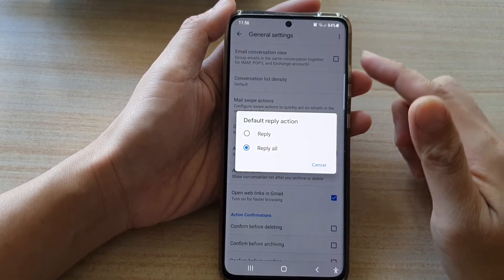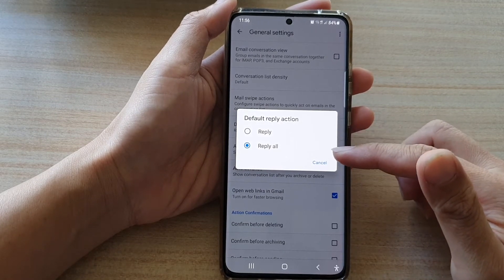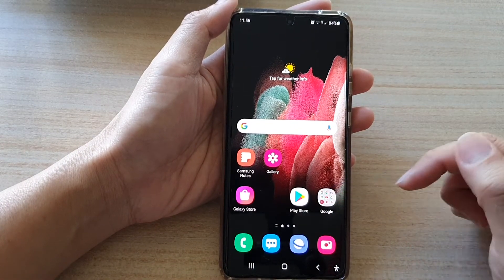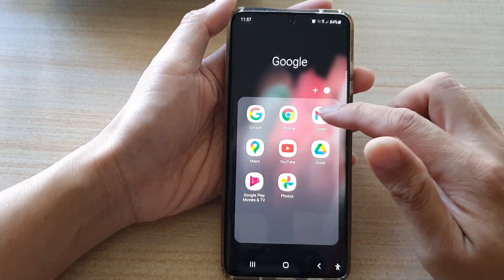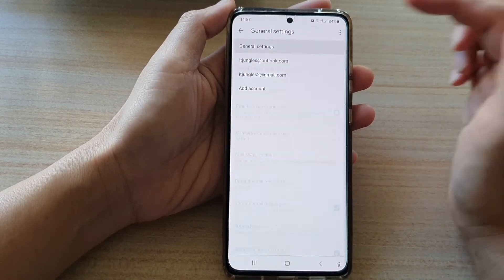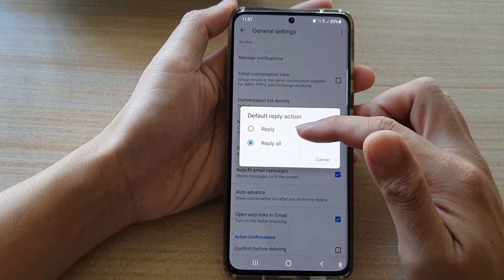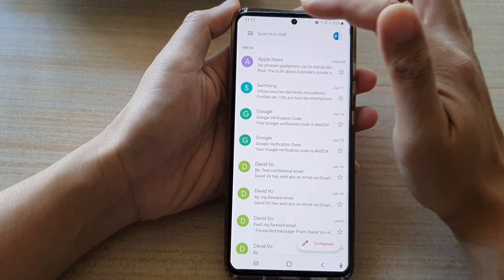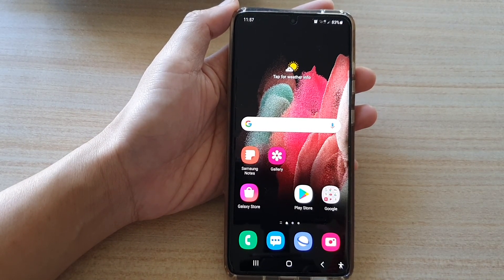Galaxy S21/Ultra/Plus: How to Set Gmail Default Reply Action to Reply or Reply All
Learn how you can set the Gmail default reply action to reply or reply all on the Galaxy S21/Ultra/Plus.